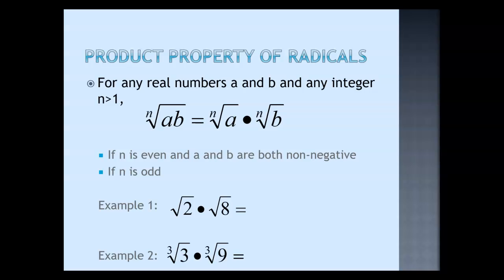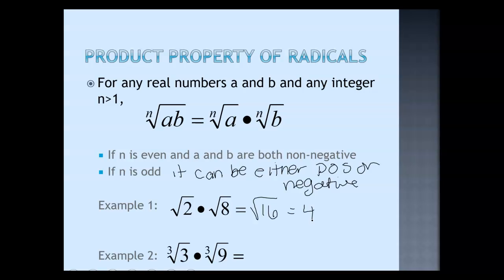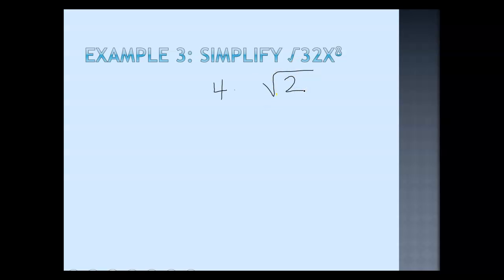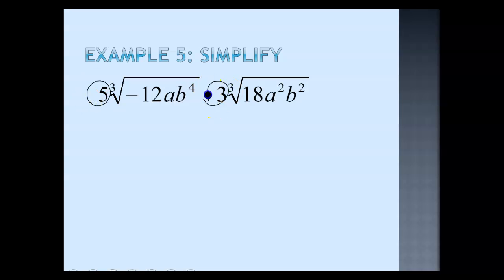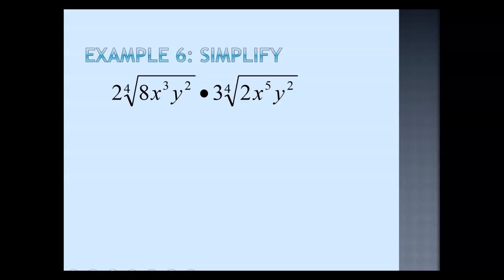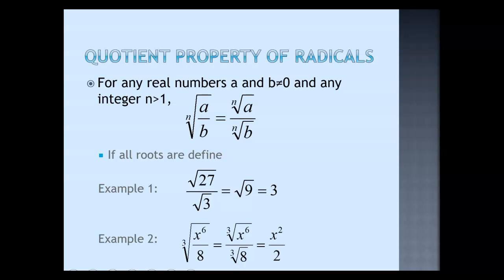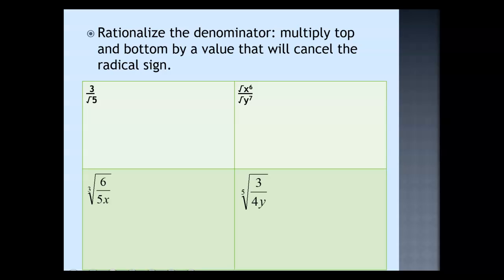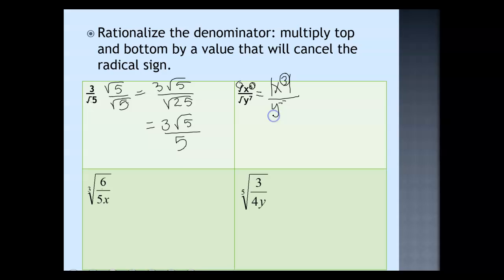7-5 Operations with Radical Expressions